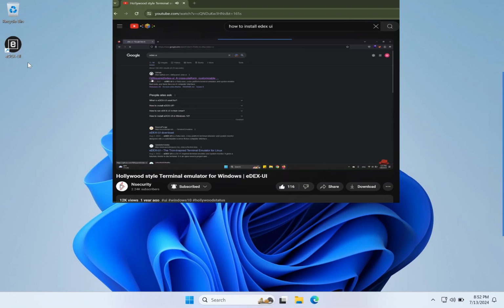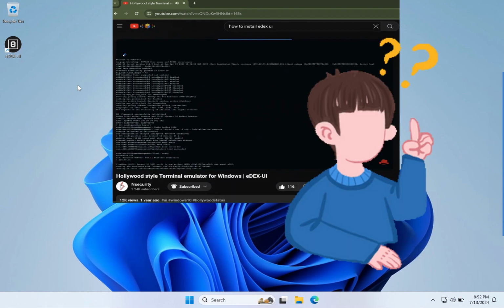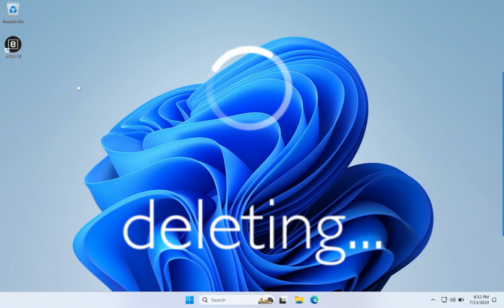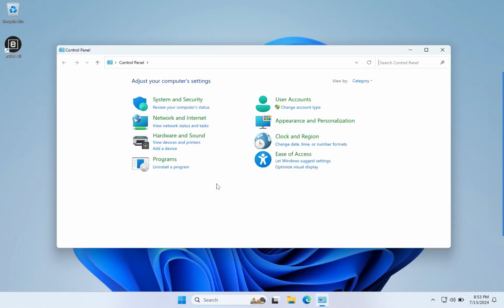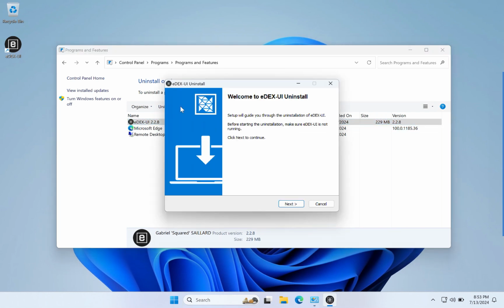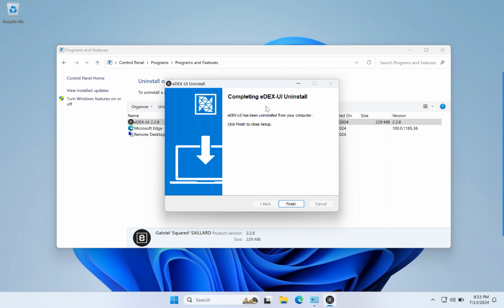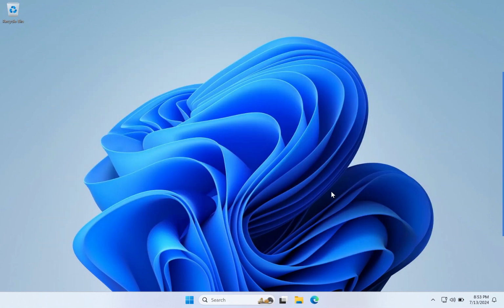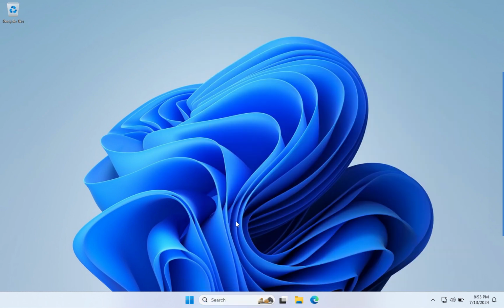Step-by-Step: Uninstalling eDEX-UI from your Windows | How To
Follow this step-by-step guide to uninstall eDEX-UI from your Windows computer. Easy and quick process to remove the program completely.